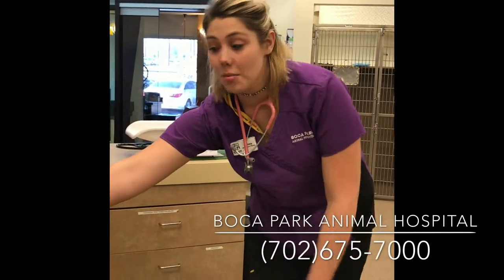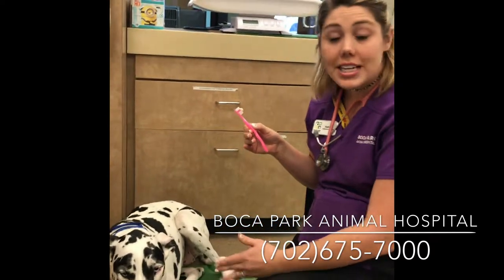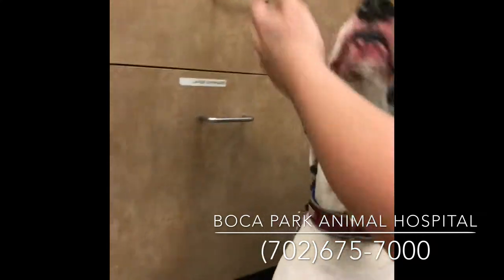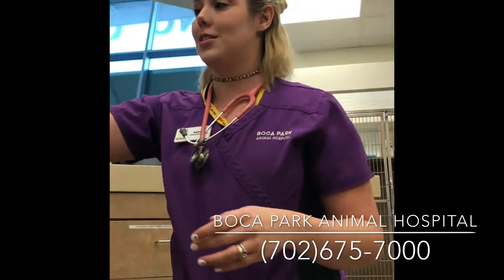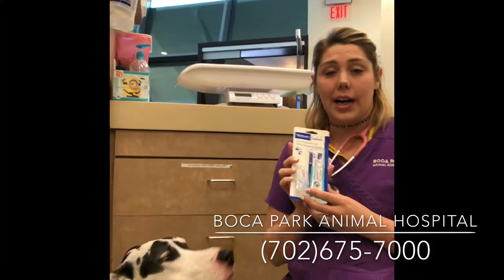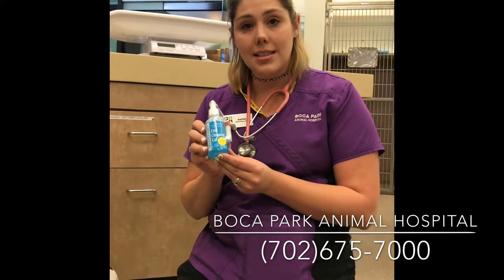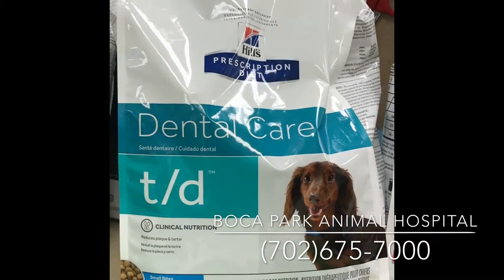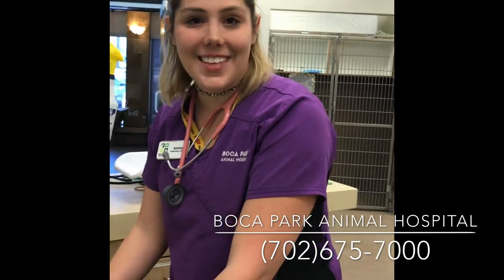How to brush teeth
Dental home-care for your dog.